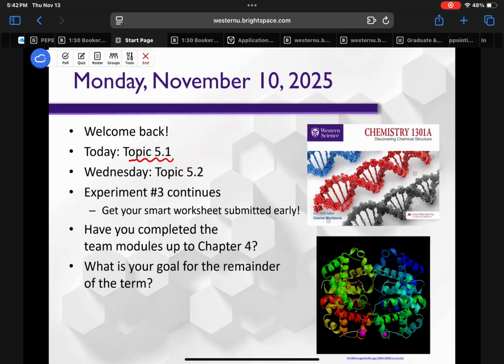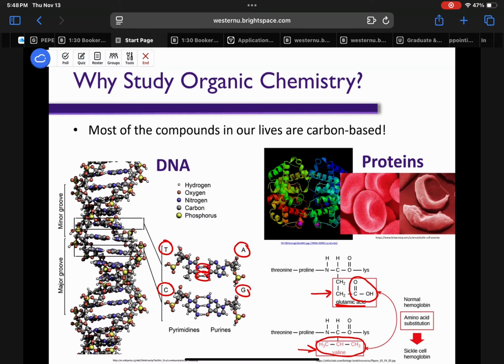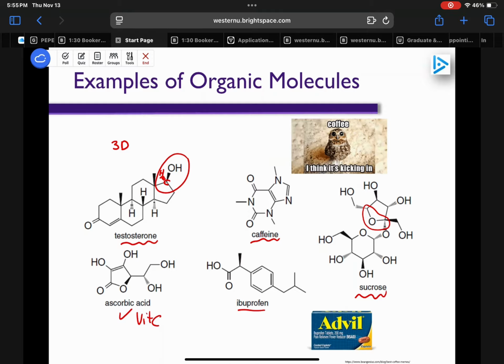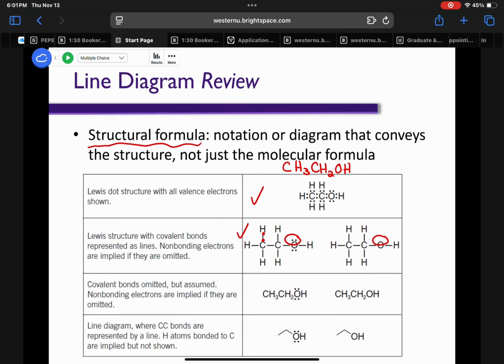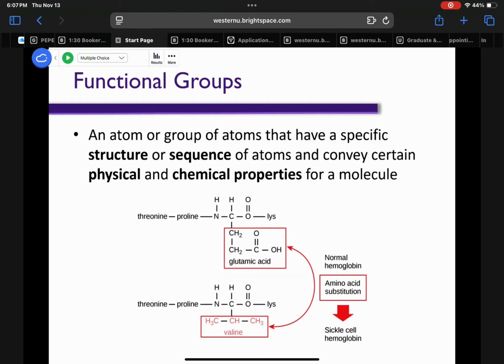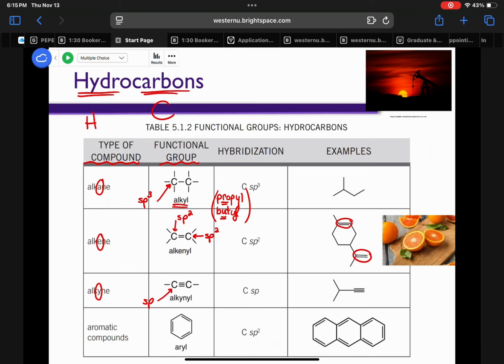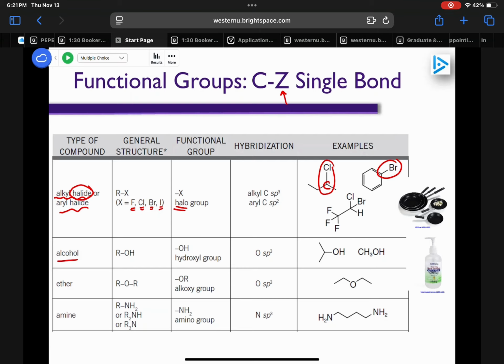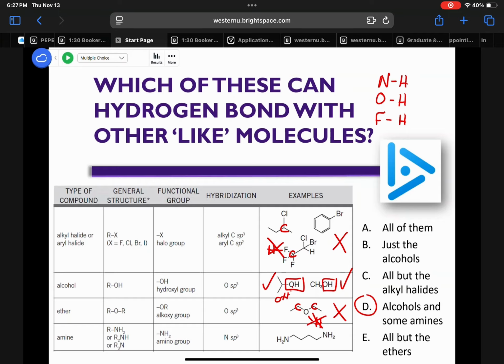November 10 chemistry